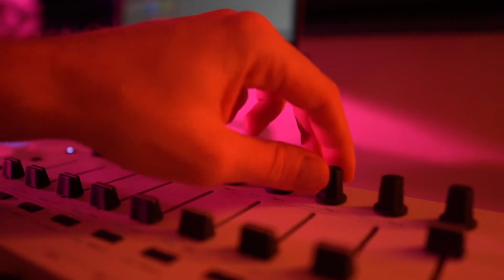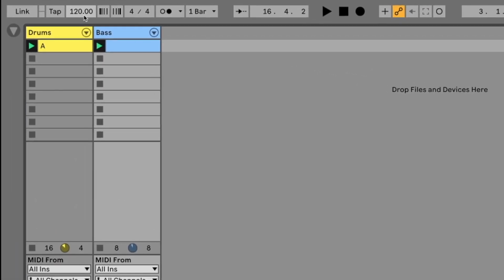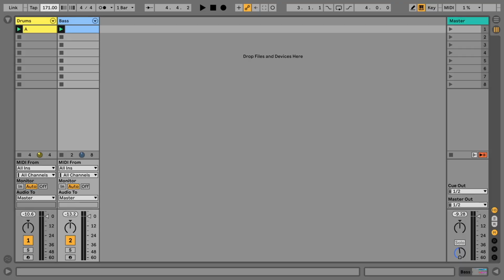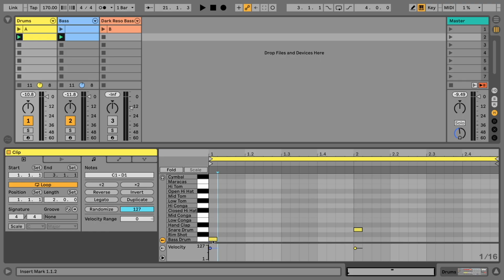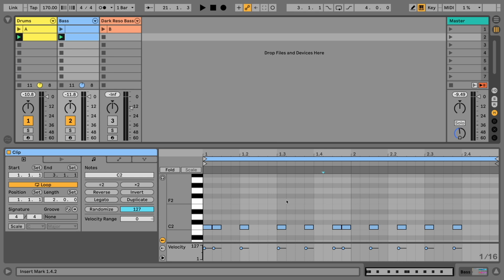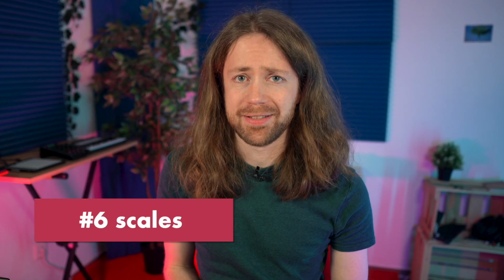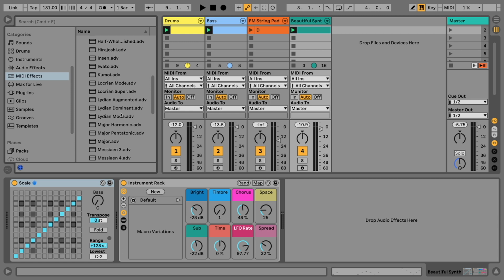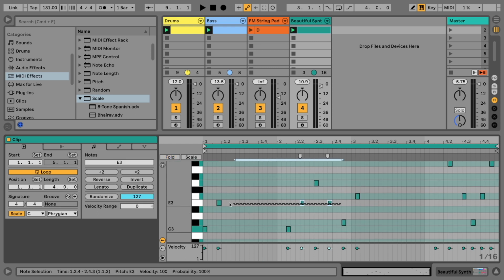8 THINGS TO TRY when you’re BORED by Your Musical Ideas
This video will give you 8 examples on how you can break your habits while producing, composing and creating music. It will help you to come up with fresh ideas and to regain motivation and inspiration in moments of feeling stuck.